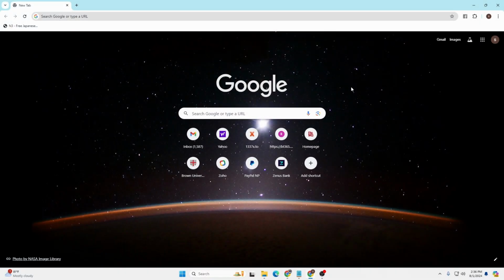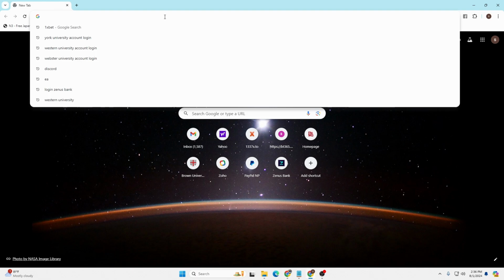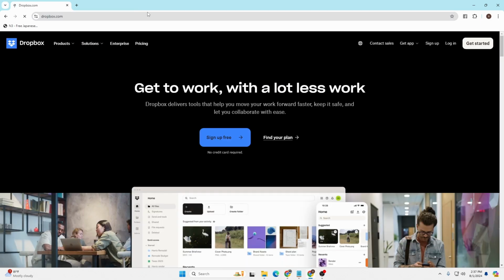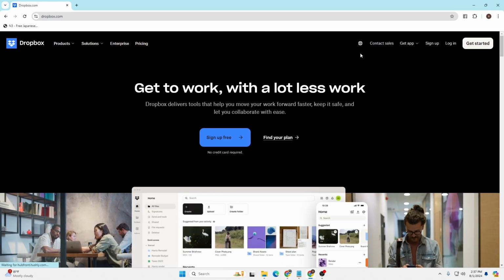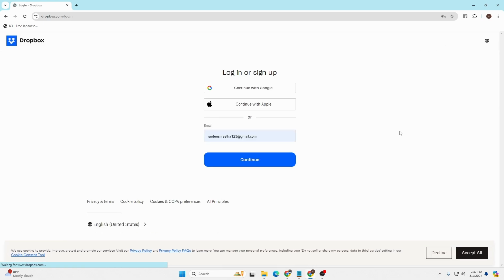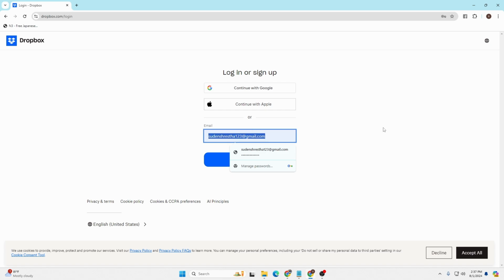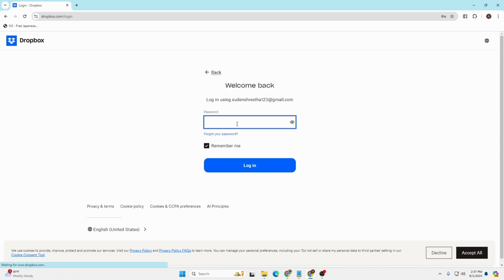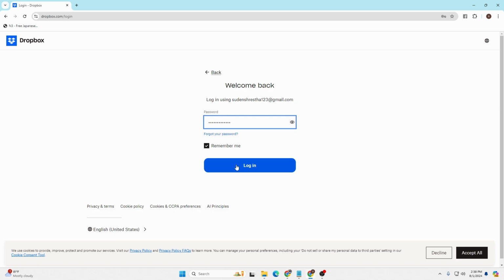How to Login to Dropbox Account on PC 2024?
How to Login to Dropbox Account on PC 2024? | TutorialGuru

Need help logging into your Dropbox account on your PC? TutorialGuru is here to guide you! Follow our step-by-step instructions to easily access your Dropbox account in 2024. Ensure your files are always within reach with this simple tutorial.